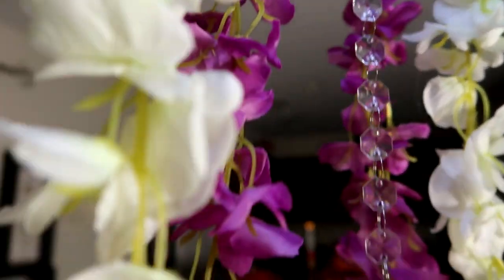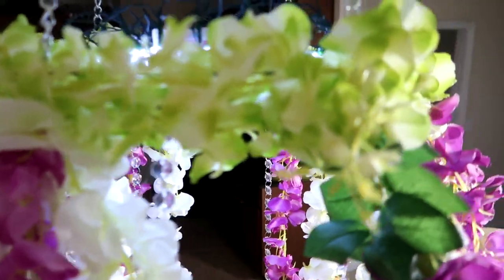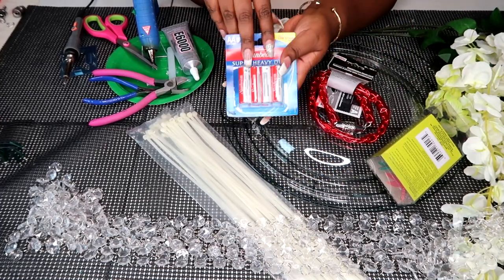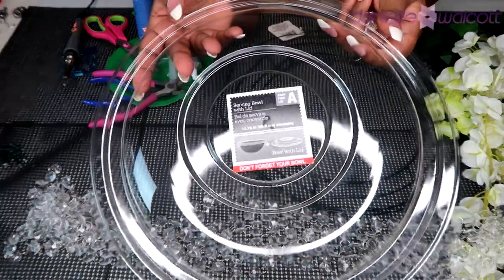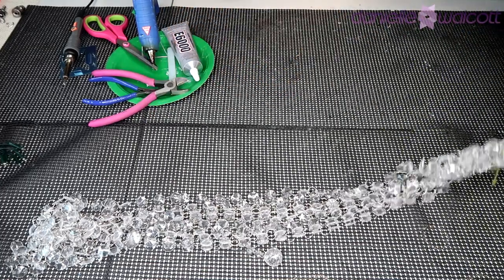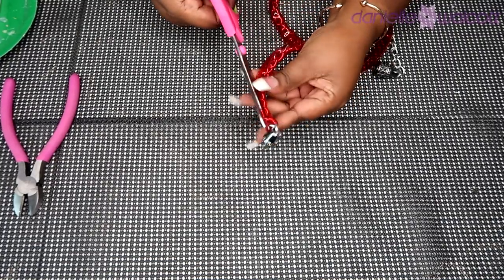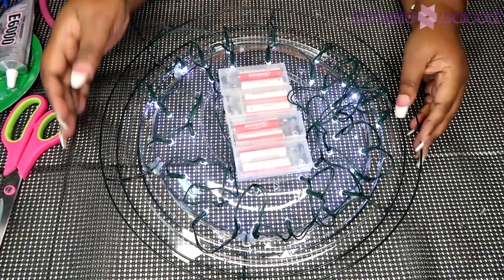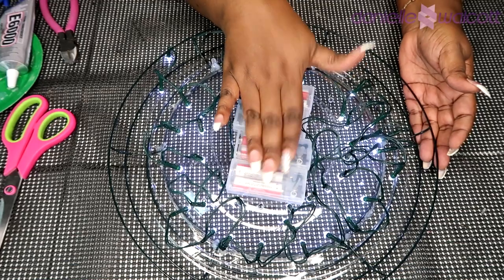How to DIY A Floral Chandelier | Copycat Series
Cost of Original: $279.99

Cost to Copycat: $62.76

Money Saved: $217.23

Dimensions:

Flowers: 3.18 Feet

Hanging Apparatus: 1.5 Feet

Total Length: 4.68 Feet

Dome Width: 1.25 Feet

Supplies needed:

Crystal Garland Length: 29 Crystals Per Strand + One Crystal Glass Ball with 2 Octagonal Glass Beads Attached

Dollar Tree:

4 Packs of LED String Lights

4 Bicycle Chain Locks

Not Listed on Their Site

1 Plastic Serving Bowl with Lid

1, 8 Pack, AA Batteries

2 Packs of Zip Ties

Amazon.com:

2 Packs Zip Ties (Clear)

1 Pack, 20 Piece Crystal Glass Ball

1 Pack Crystal Garland $9.99 Prime

Or,

1 Pack Crystal Garland from China $3.99 (Long Wait)

3 Packs (Color of your Choice) 3.18 Feet of Wisteria Vine

1 Tube E6000 Glue